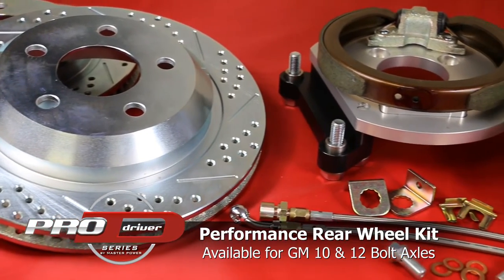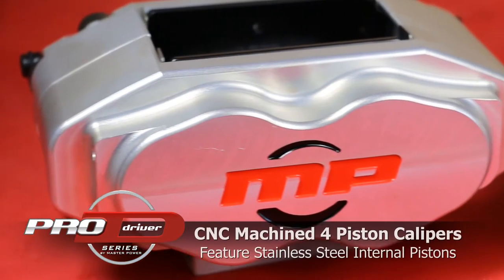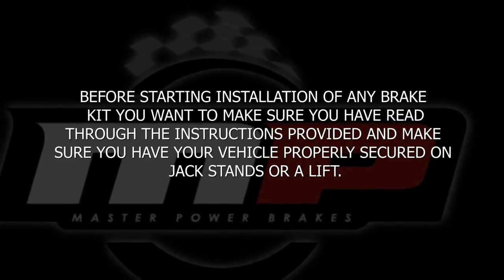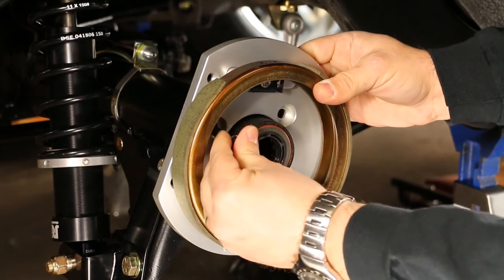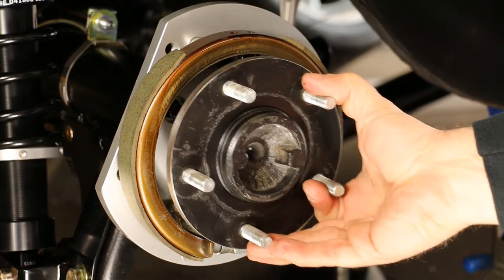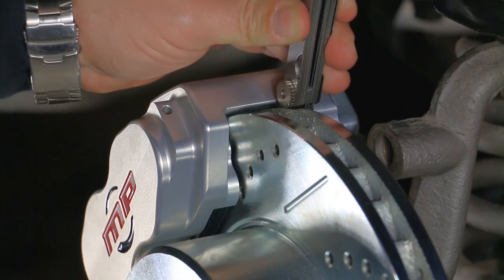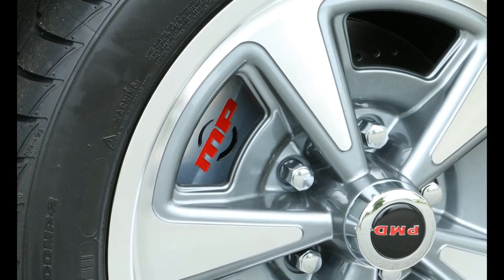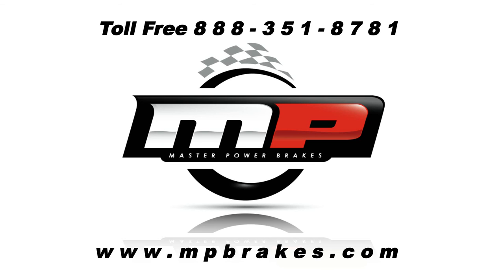Master Power Brakes Pro Driver Rear Disc Kit For GM 10/12 Bolt With C-clips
If you are looking for the ultimate in looks but also expect the ultimate in performance, then you need our Pro Driver Series.  Master Power Brakes Pro Driver Rear Disc Kit For GM 10/12 Bolt With C-clips is engineered to work with 17” and larger wheels. It utilizes larger 4-piston billet aluminum calipers along with 13” cross-drilled and slotted rotors. All of the brackets and hubs are machined T-6061 billet aluminum for increased strength and durability. Every component is the best available to provide the looks and handle the most aggressive of driving. If you demand the best, stop looking!